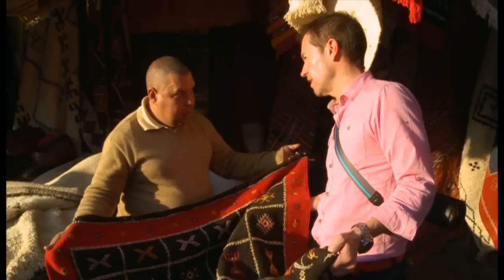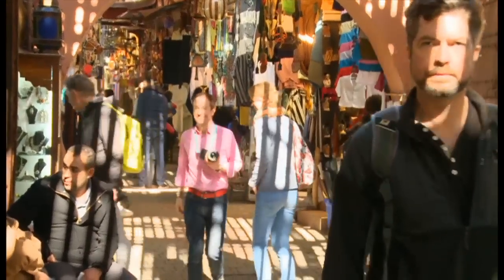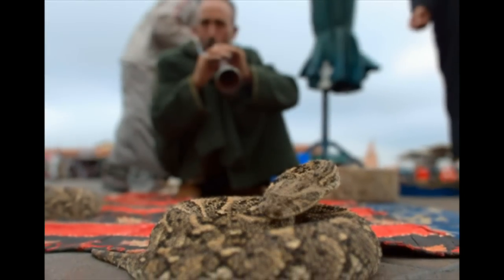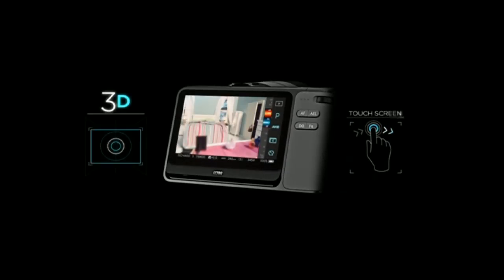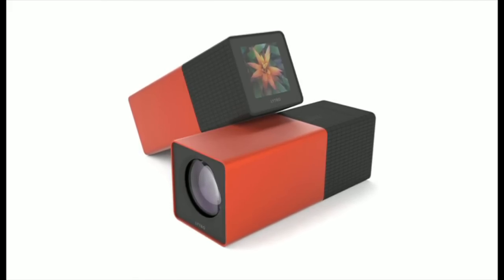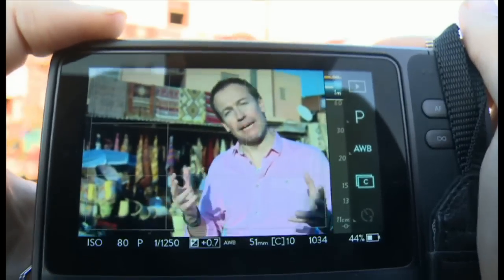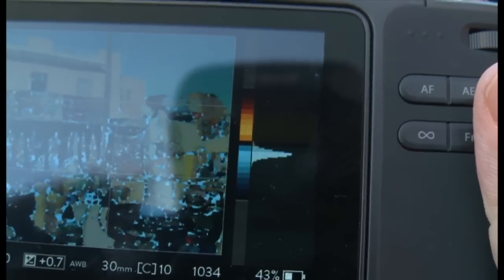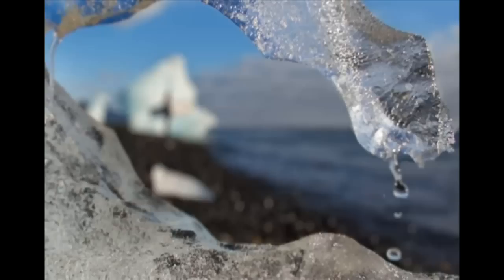End of out-of-focus photography?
A new digital camera that went on sale last month in the UK, allows photographers to refocus their pictures after they have taken them. Nasa, the military and medical researchers are also interested in the technology. The Lytro Illum camera uses millions of micro-lenses to record the direction and intensity of the light entering the lenses, taking a 3D snapshot which includes depth information and allows the photographer to select what they want to be in focus.
The first consumer Lytro camera was released in 2012.
BBC Click's Dan Simmons reports.